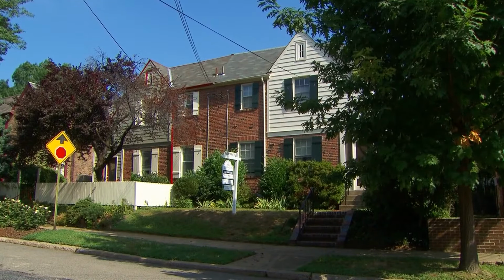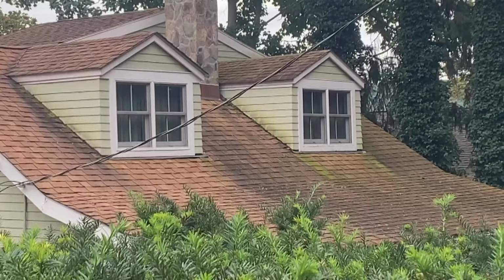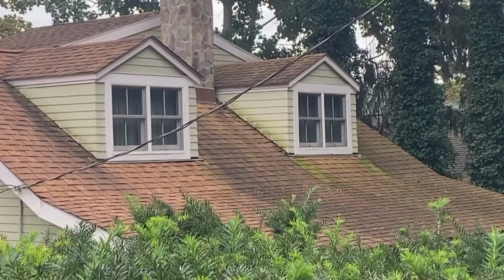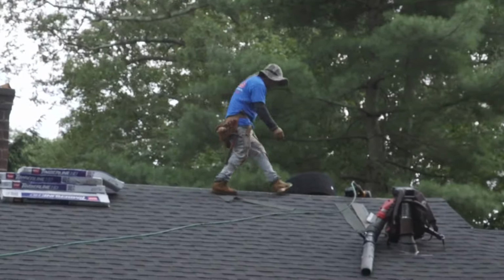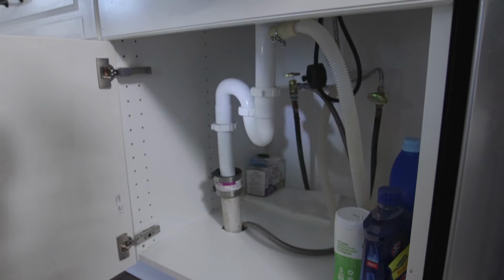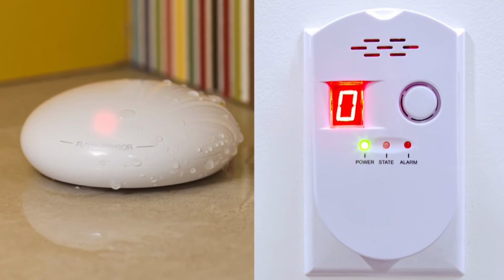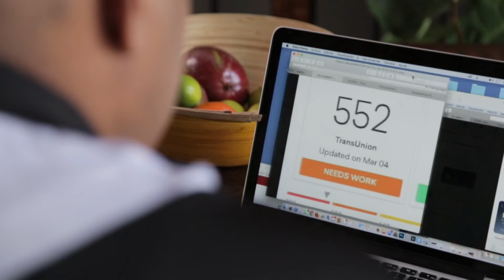Ways to save money on home insurance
It keeps getting more expensive to insure a home in Colorado. Consumer Investigator Steve Staeger asked our partners at Consumer Reports for ways to save money on home insurance.

9NEWS (KUSA) is located in Denver, Colorado.